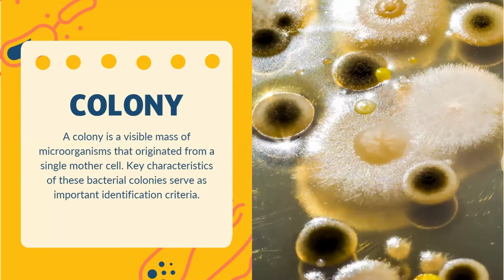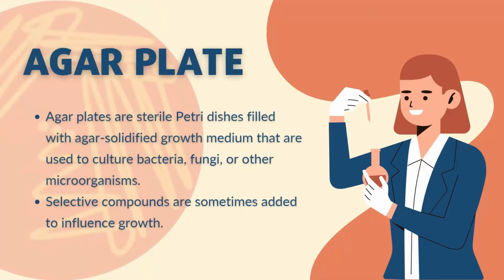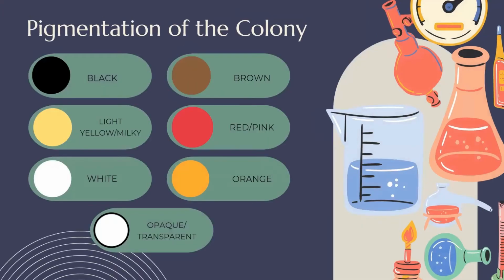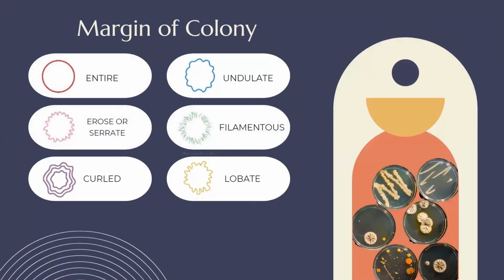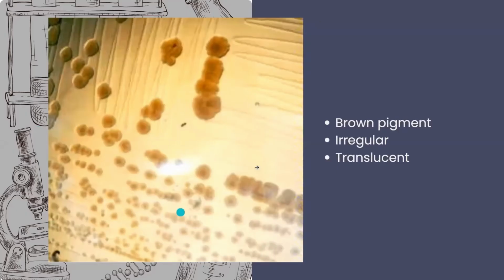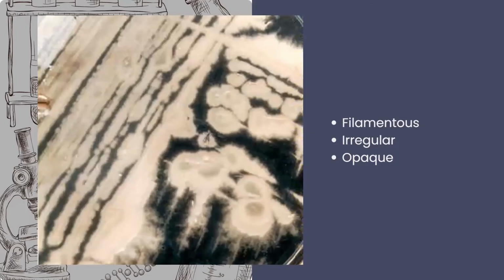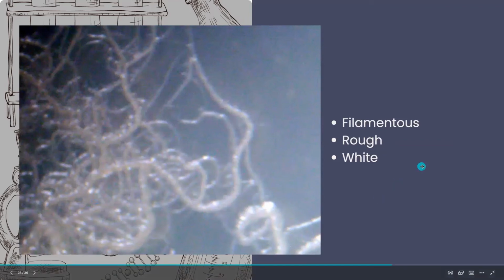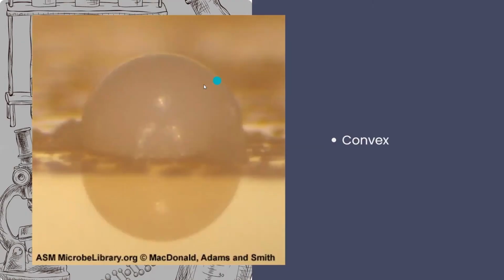CHARACTERIZATION OF BACTERIAL CULTURE GROUP 5,PT1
OBJECTIVES:
1. To enable the students to distinguish basic features of bacterial culture on agar plates,
agar slants, and broth through demonstration video.
2. To enable the students to recognize the advantages and limitations of cultural
characteristics in the identification of bacterial species.